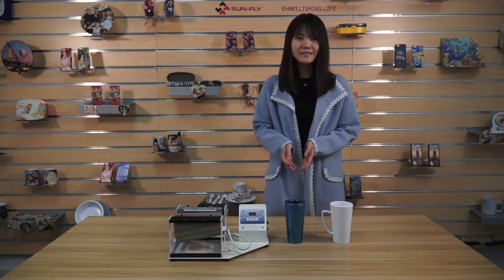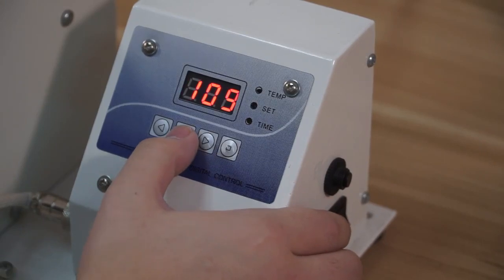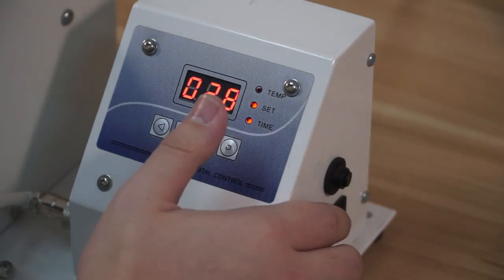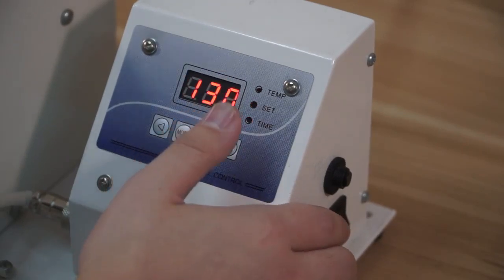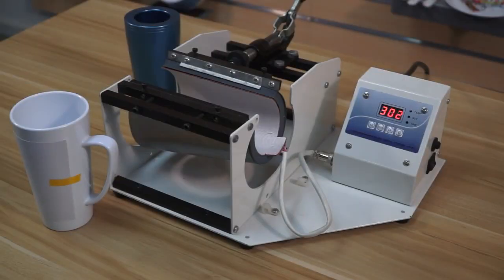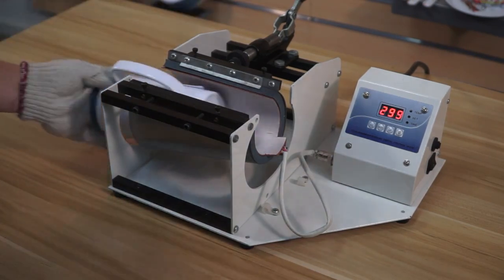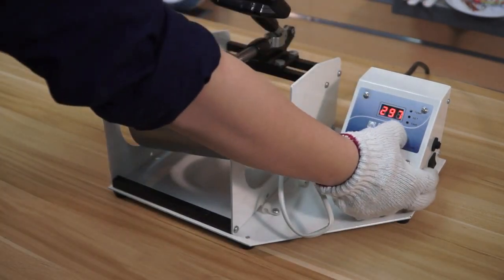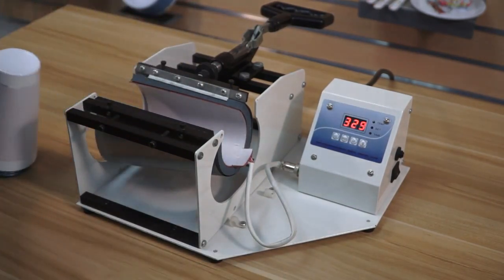Сублімація на великій чашці для лате 17 унцій